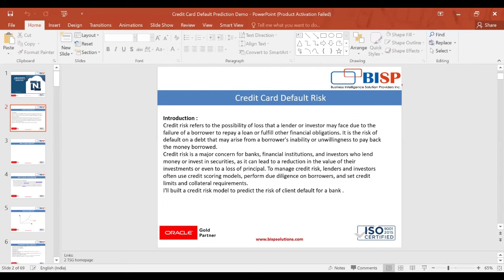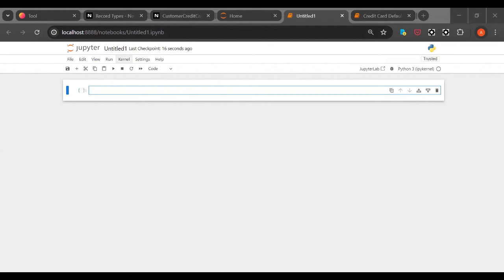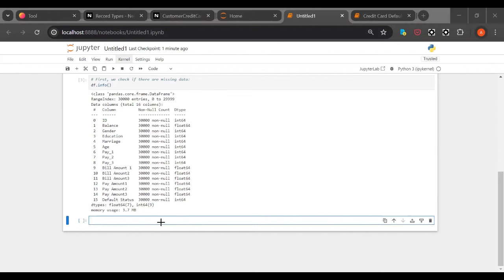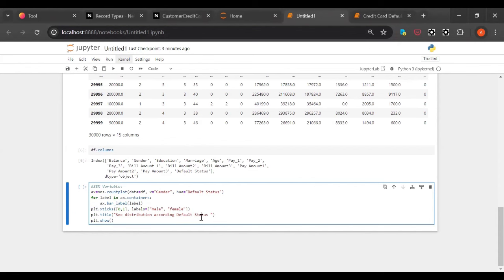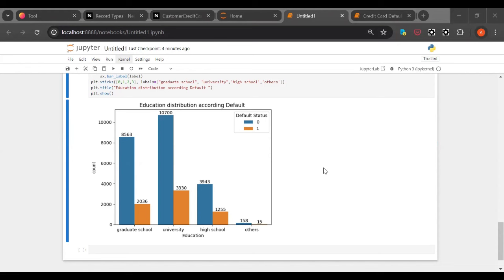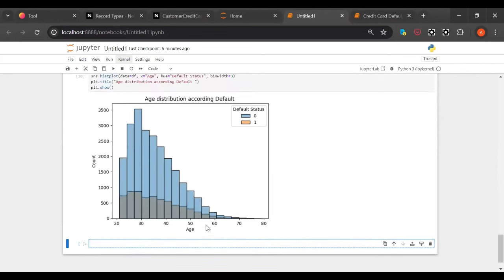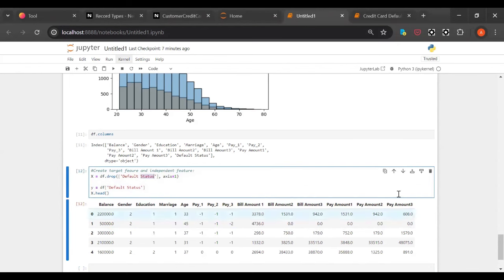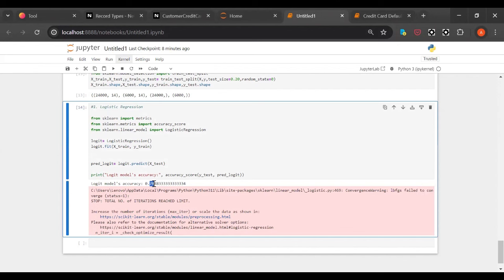Oracle NetSuite ML Project | NetSuite Credit Card Default Prediction Part 1 | Oracle NetSuite AI